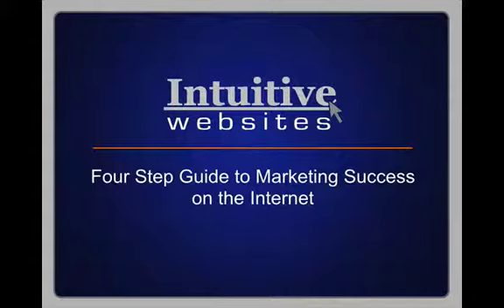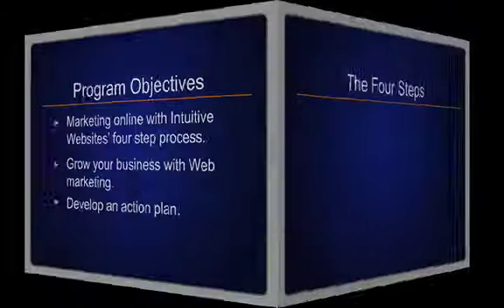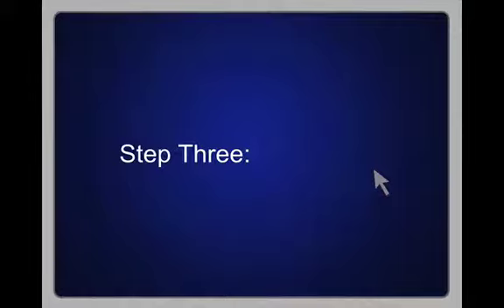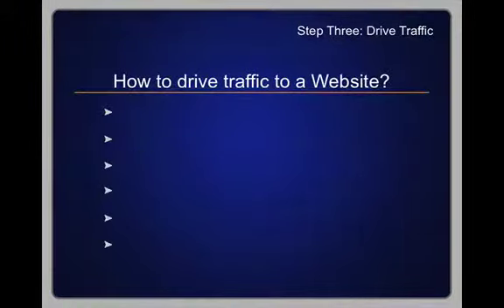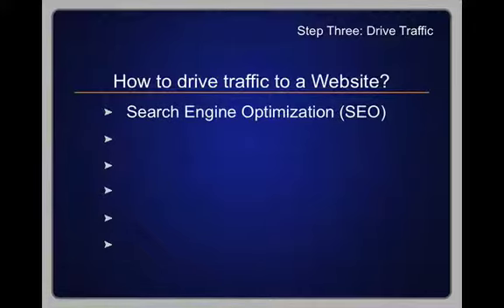Video 22 - Introduction to Step Three: Driving Traffic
This video is an introduction to step three of our Four Step Process, driving traffic.  This includes working with Google and other search engines, pay per click, email and much more.  You will learn that driving traffic needs to be connected to a winning strategy in order to get results and conversions.